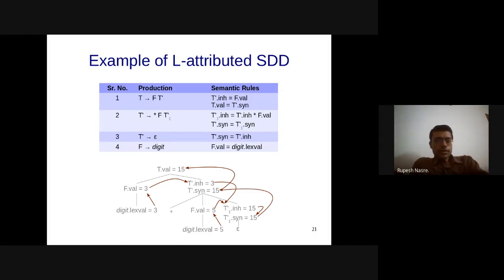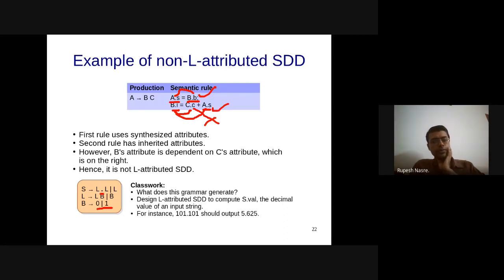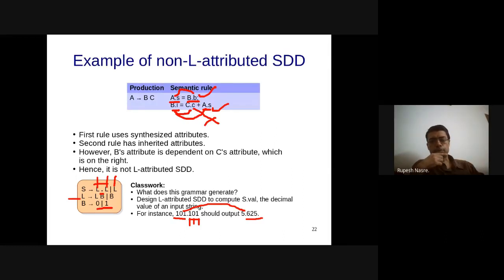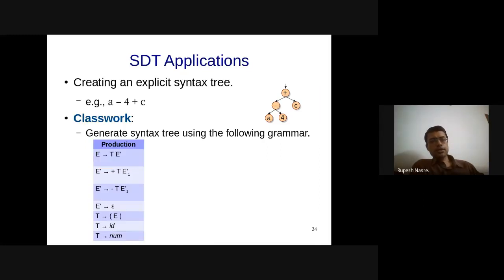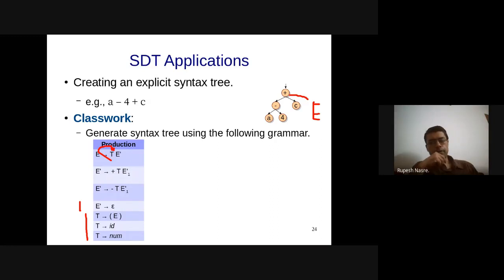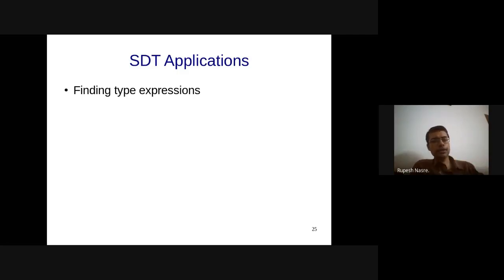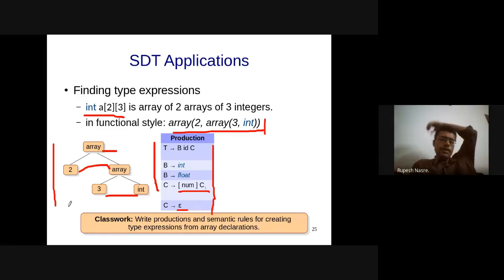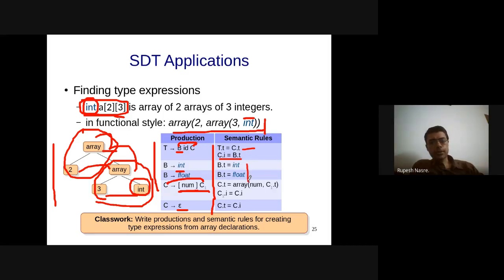CS3300 Compiler Design | Lec 24 | Syntax Directed Translation–part 3, L–attributed SDD, Applications